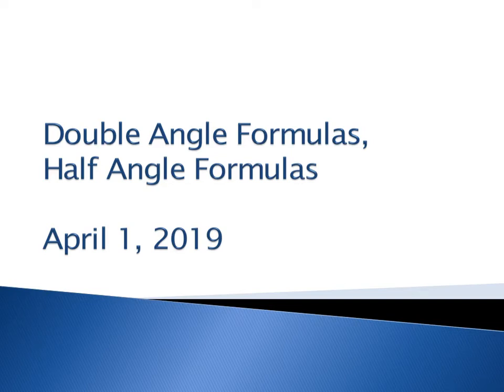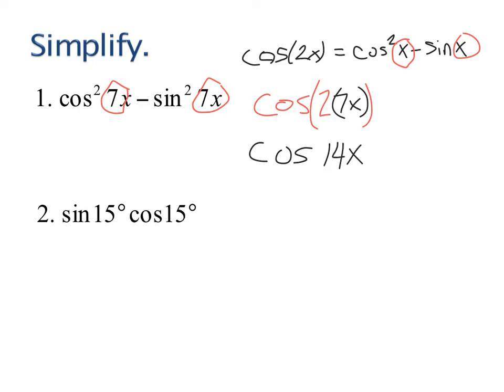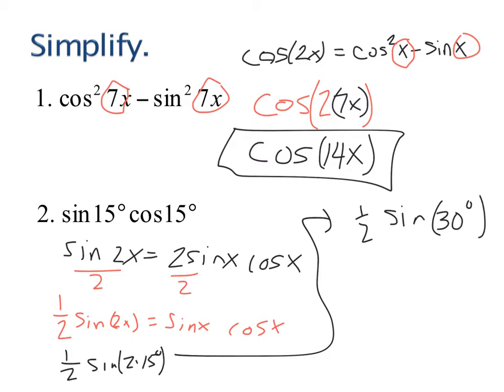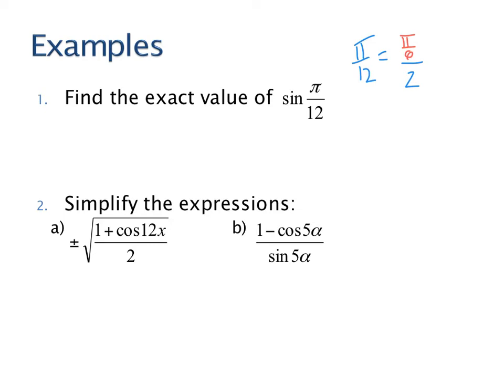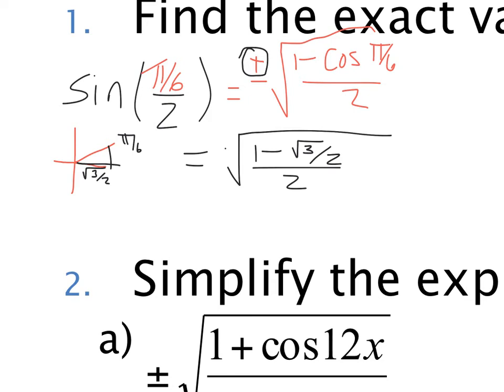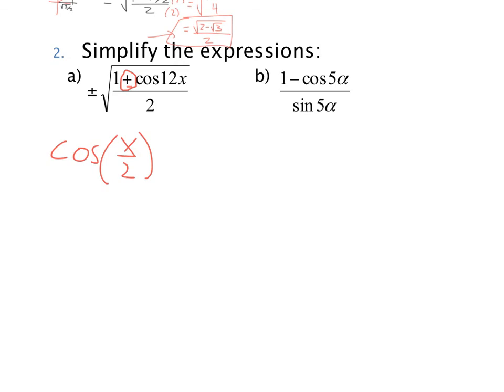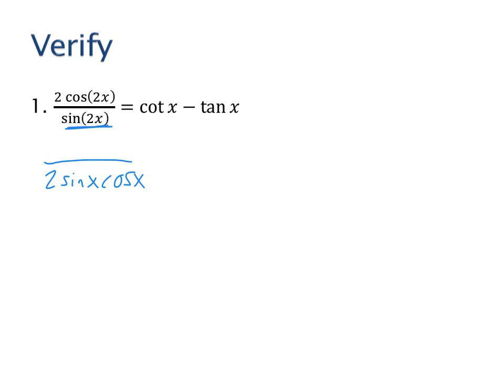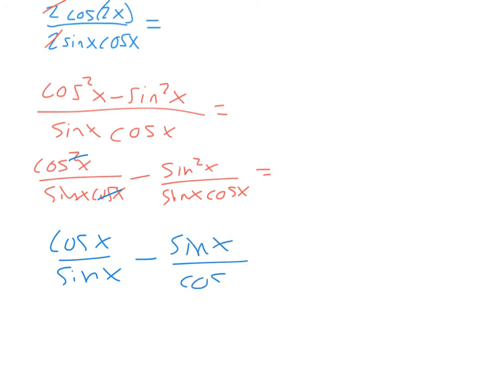double angle and half angle formula